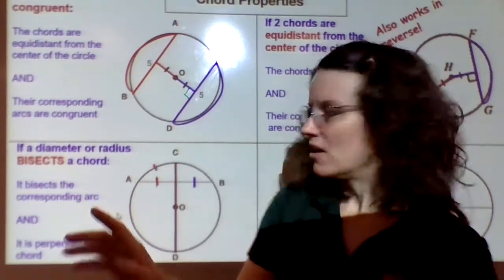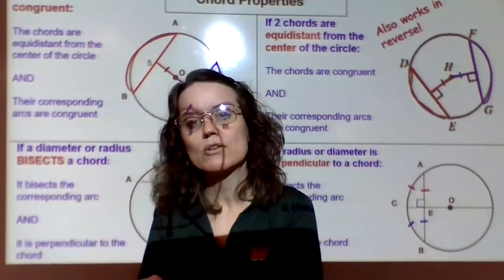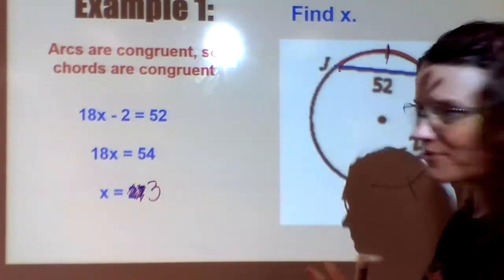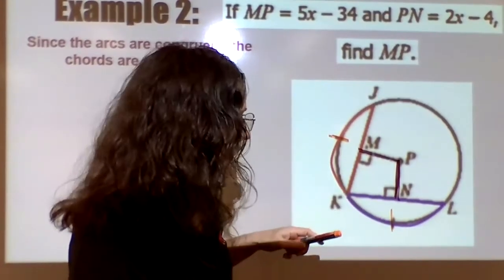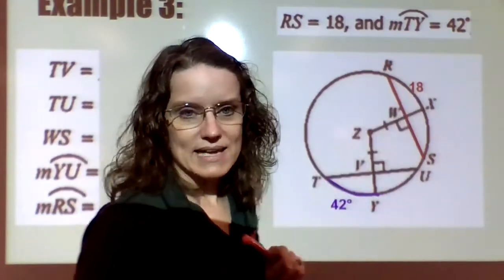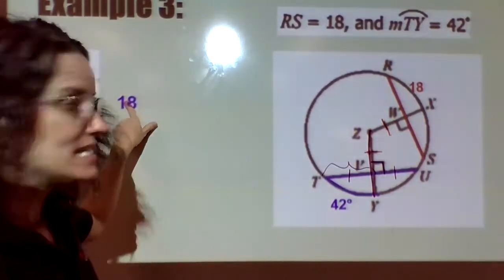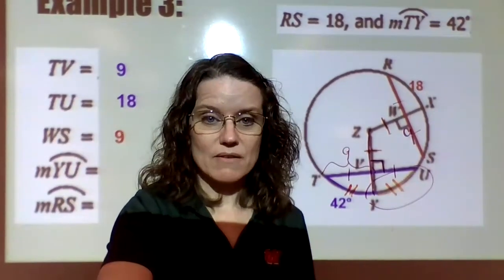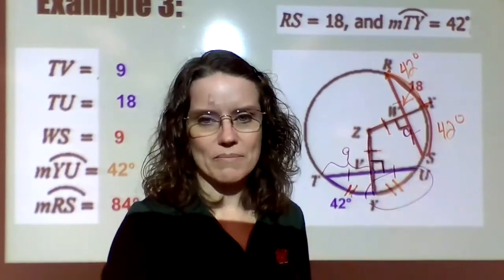Geo Unit 8 Day 4